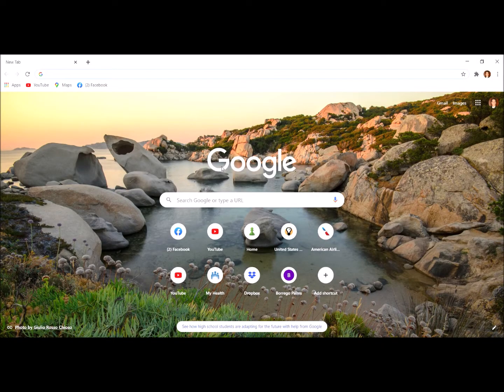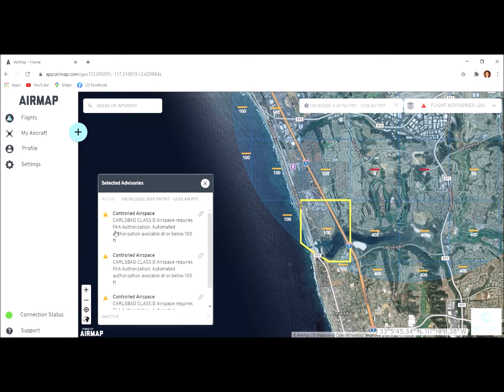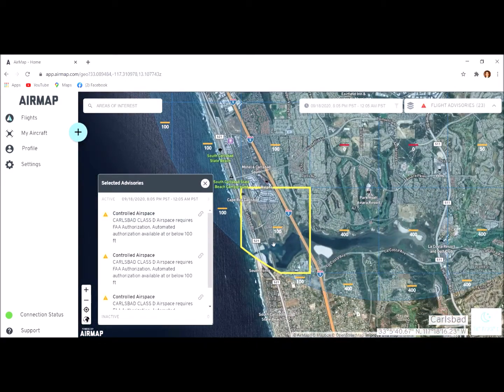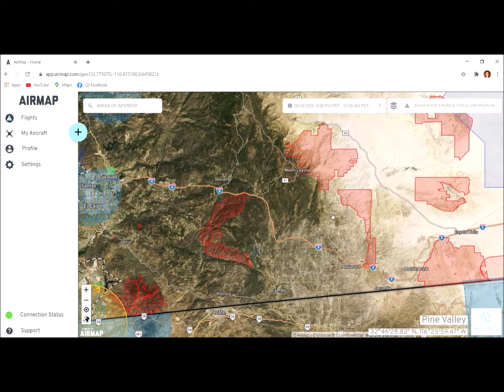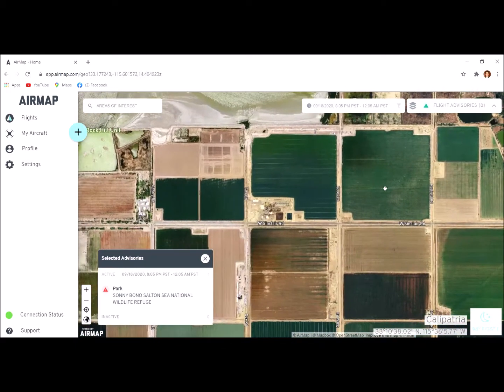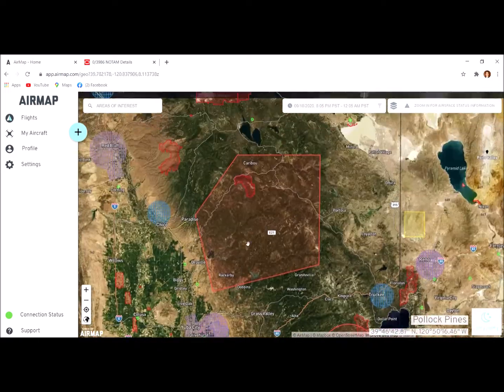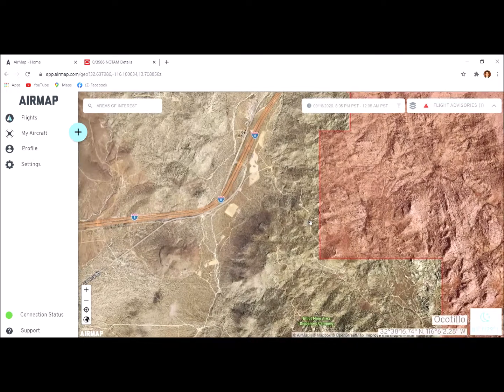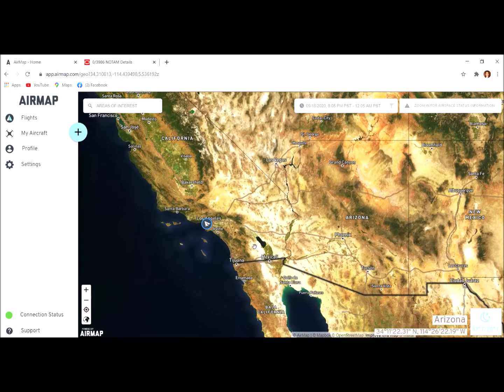AirMap: How to use for a first time drone owner, part 1.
This is a very basic video showing  beginning drone pilots how to use AirMap to find out where they can fly legally, what temporary and permanent "No Drone" zones look like, and information of how high they can fly in certain areas.  This is Part 1, in Part 2 I will go over how to actually get permission from ATC to fly in areas that require ATC permission.